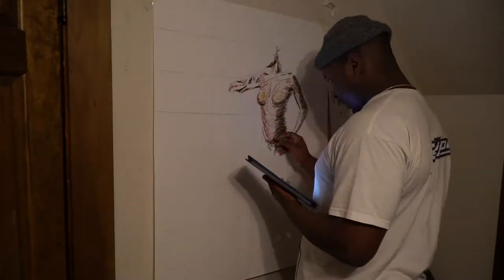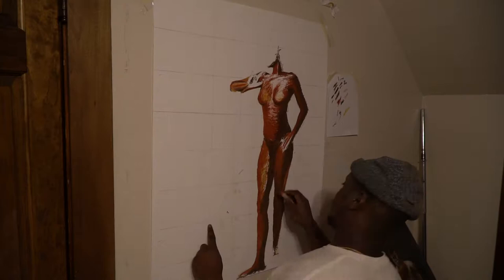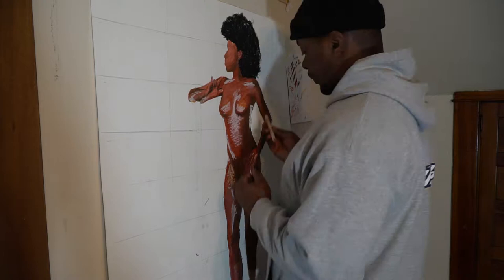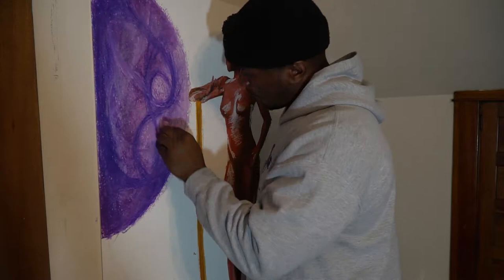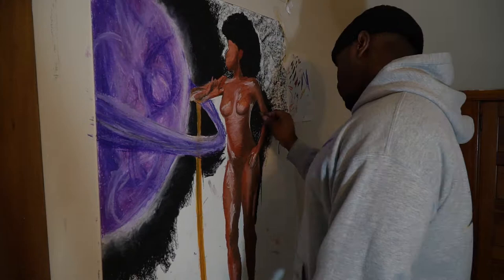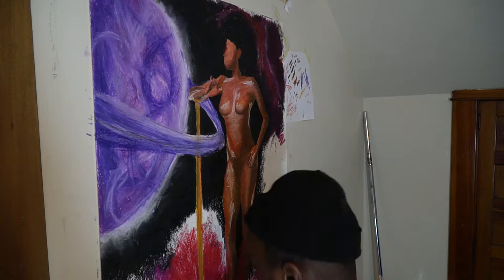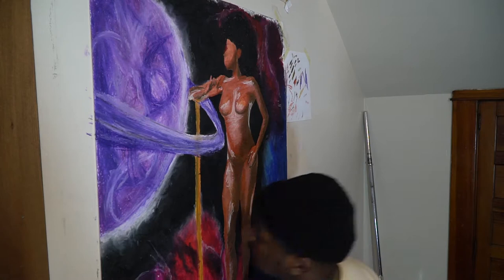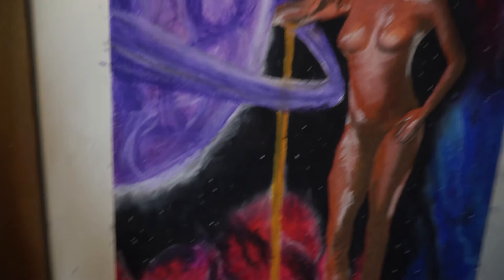Art Time-Lapse 01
SC: maurice.show

       mauricevisuals_